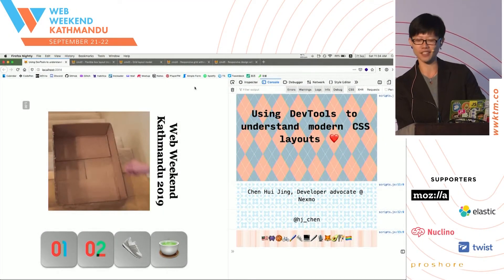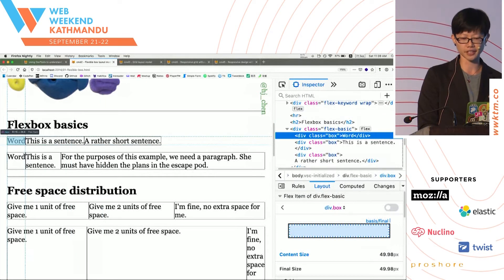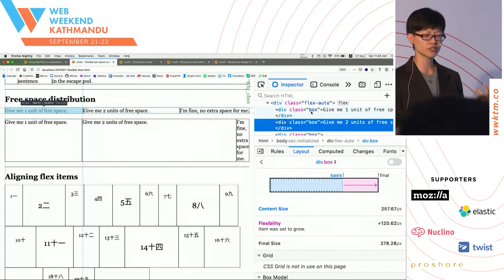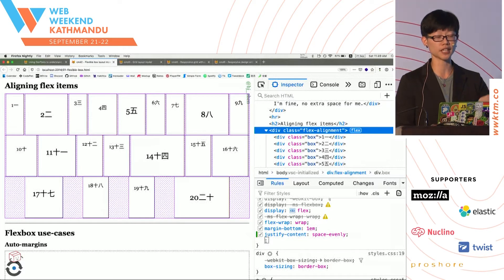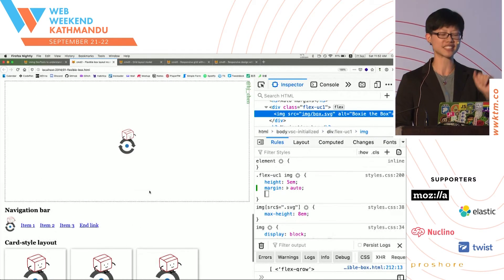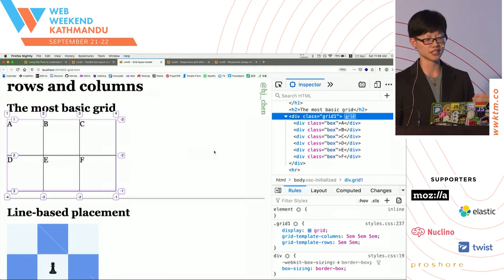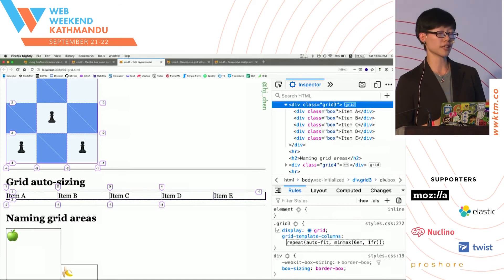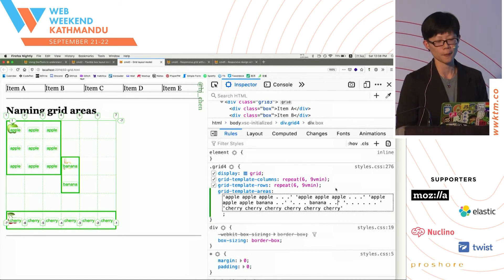Using DevTools to understand modern CSS layouts | Hui Jing Chen | WWKTM | Real Layout Example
Flexbox, Grid and Box Alignment are the cornerstones of modern CSS layouts. They introduce behaviours that might seem confusing if you don’t completely understand how the browser inteprets the CSS values you assign, e.g. sizing with Flexbox, or the various options for sizing tracks in Grid. DevTools are primarily used for debugging, but they can also help developers better understand and visualise how the browsers are interpreting layout properties. Through live demonstrations with DevTools, this talk will explain auto-margins, box alignment, flexible sizing and grid placement, and show some real-world use cases for building layouts with them.

Chen Hui Jing is a self-taught designer and developer living in Singapore, with an inordinate love for CSS, as evidenced by her blog, that is mostly about CSS, and her tweets, which are largely about typography and the web. She used to play basketball full-time and launched her web career during downtime between training sessions.